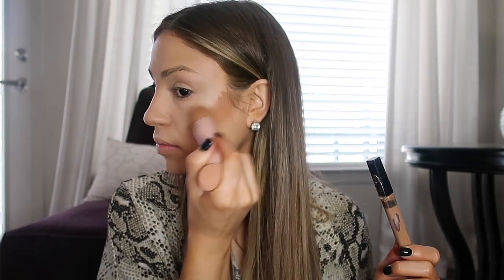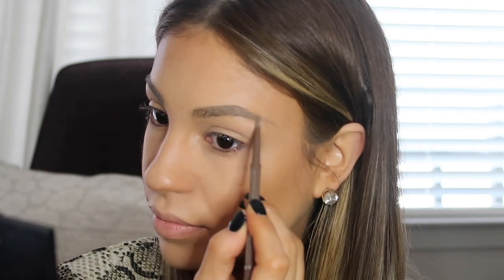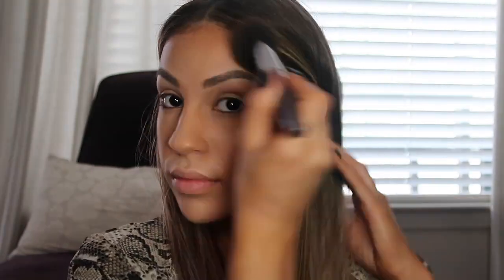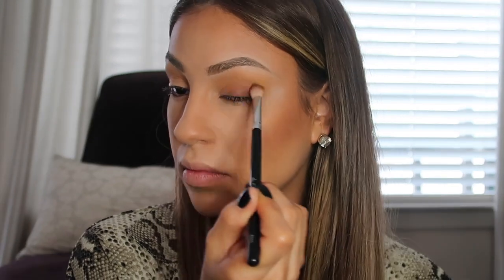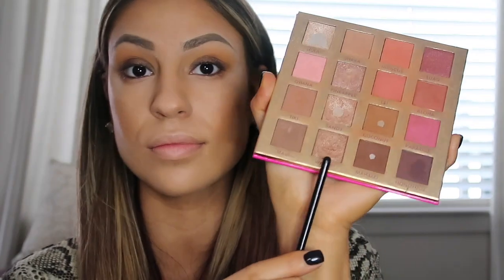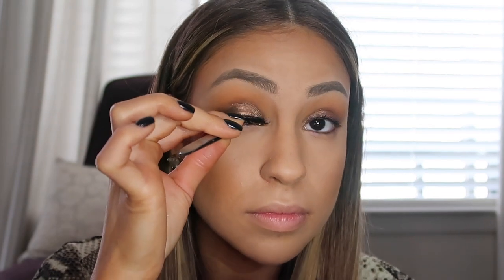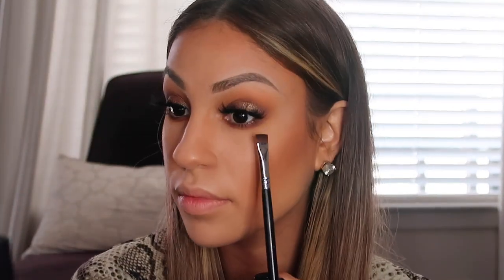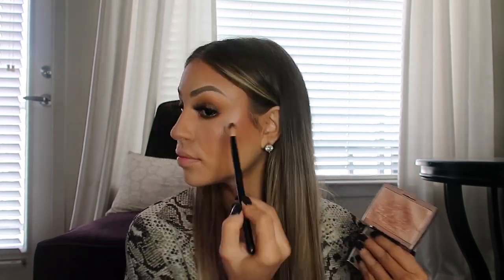GET READY WITH ME, FULL WORK GLAM, WATCH ME DO MY MAKEUP, GRWM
HEY GUYS!

ABOUT ME,
My name is Ashley Garcia and I'm a licensed cosmetologist. Ive been doing hair and makeup since 2014. Im based in the sunshine state! I absolutely LOVE what I do and I can't wait to create more content for you guys. Besides doing hair and makeup my other dream of mine has been to do Youtube. I want my page to be about beauty, hair, and lifestyle videos.
LEAVE A COMMENT OF WHAT VIDEOS I SHOULD MAKE FOR YOU GUYS :)

XOXO

Products mentioned:

- Smiths rose bud salve lip balm
- Embrolisse Lait-Crème primer/ moisturizer
- Elf powerless putty primer
- Too Faced born this way foundation ( Golden Beige)
- Shape Tape concealer in light neutral
- Maybelline Fit Me concealer in Hazelnut
- KKW contour brush
- Real technique beauty sponge
- Loreal infallible pro sweep loose setting powder
- Moprhe bronzer in Vlogger
- Maybelline pressed translucent setting powder
- Essence Micro Precise Eyebrow pencil
- Catrice eyebrow pencil
- Colourpop good as gold palette
- BH Cosmetics Hangin in Hawaii palette
- Catrice Prime and fine setting spray
- LA girl brown gel liner
- AVON true color eye liner in 24 karat
- Eyelashes are from amazon ( Veleasha 5D Faux Mink Lashes Handmade Luxurious Volume Fluffy Natural False Eyelashes 5 Pairs | Dubai ) $8.88
- Mascara is Essence ( I Love Extreme Curl And Volume Mascara)
- KKW lip liner in Nude 2
- Colourpop Lippi stix in cookie
- Coloiurpop lip gloss in crazy little wing

XOXO